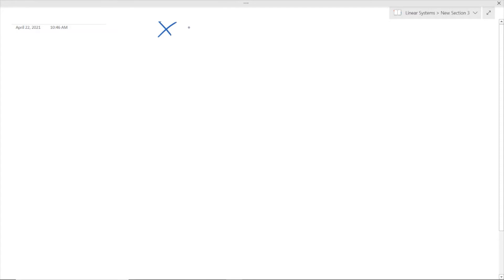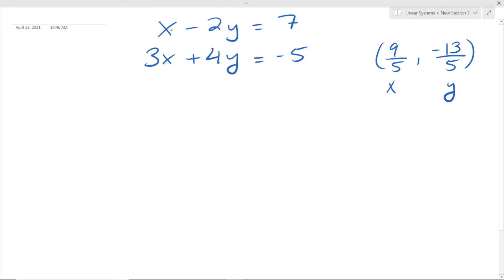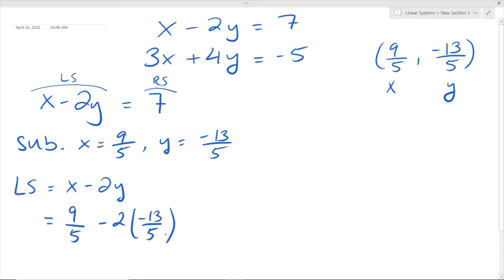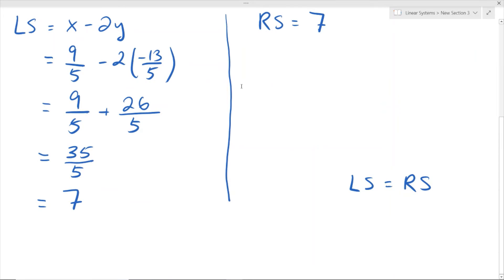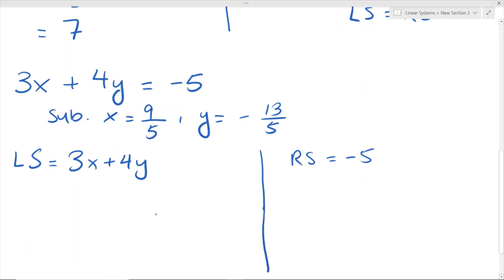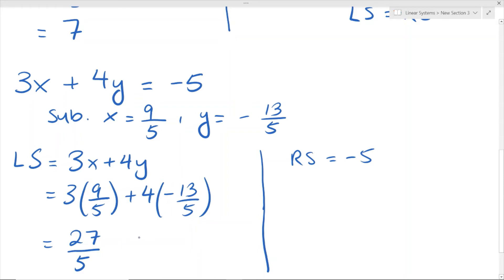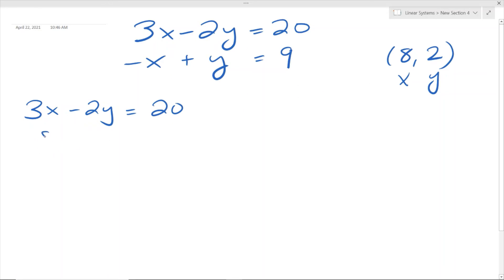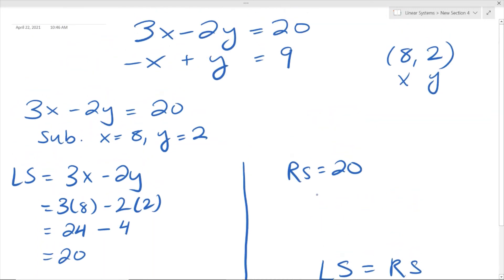Left Side and Right Side Check - Checking Whether a Point is the Solution of the Linear System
Explained by Julie Mak